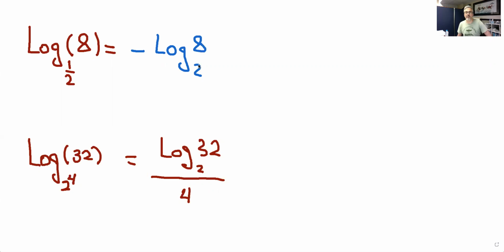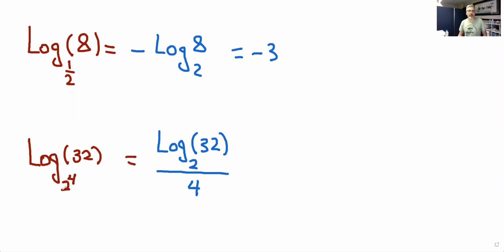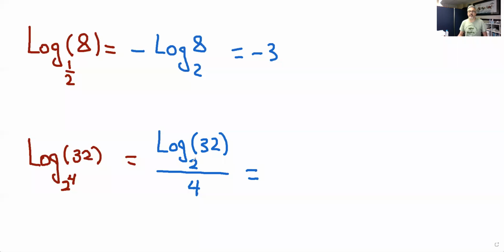Logarithms with unlike bases.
What to do when the log has a base that is a fraction or a base with exponent.